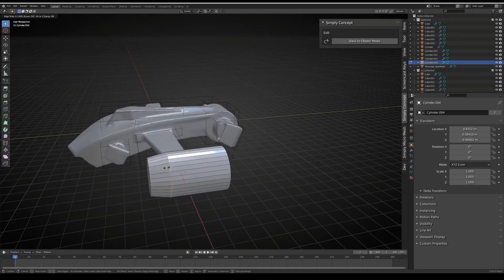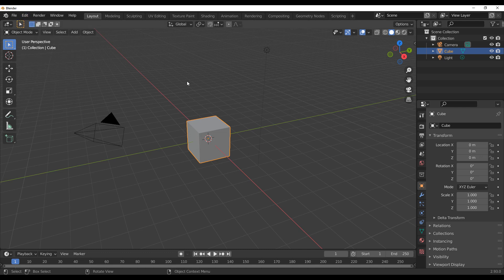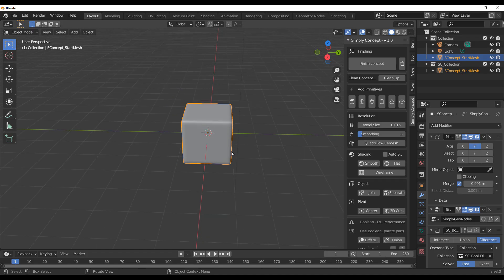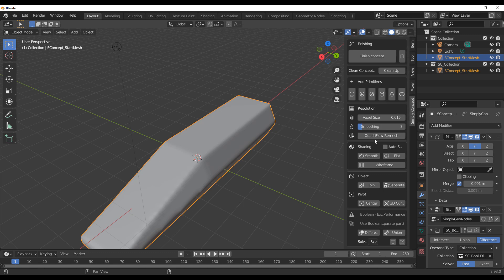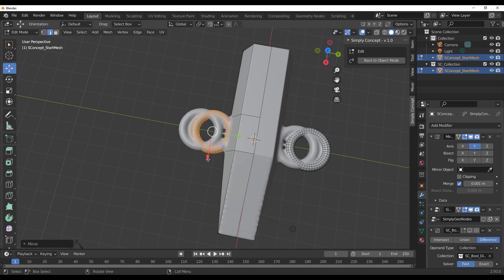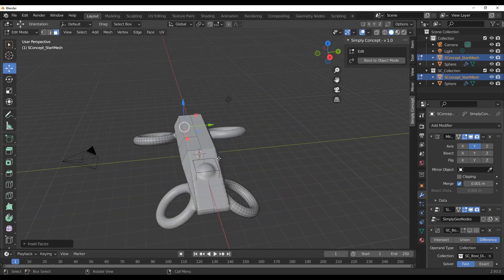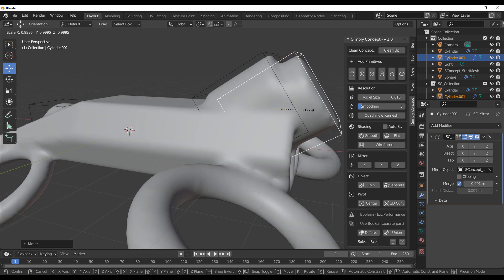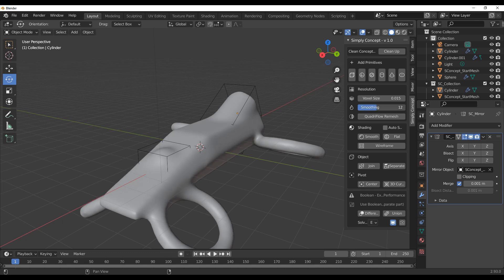Blender 2.93x - Simply Concept Addon!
Creating your concept just got easier in blender with this beautiful addon for blender.